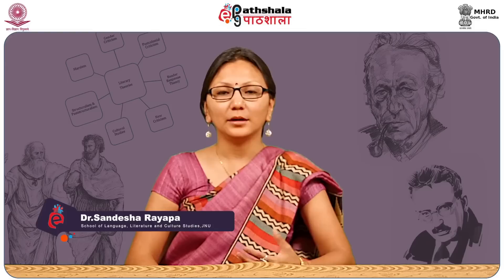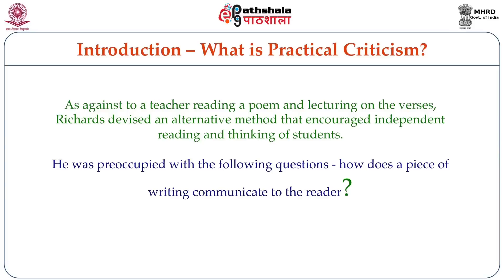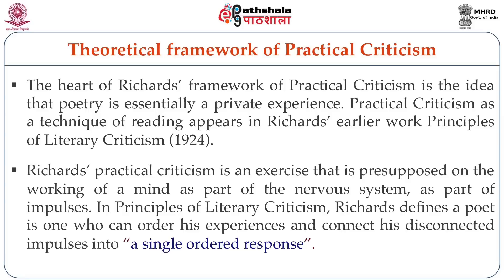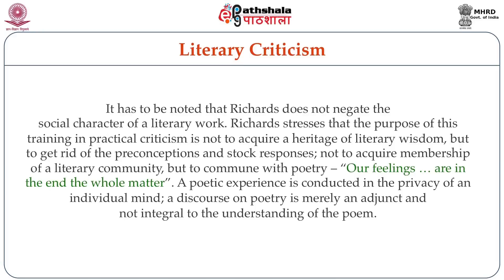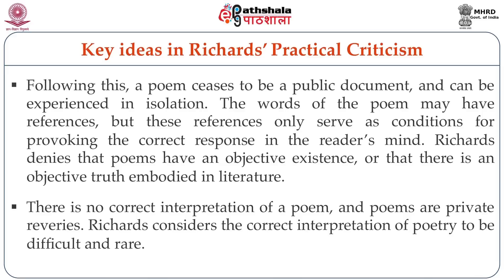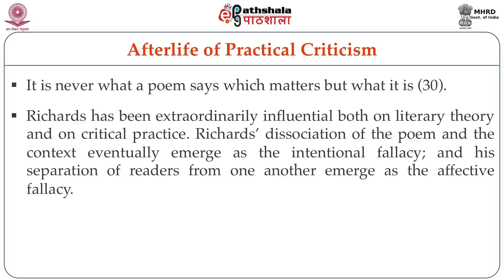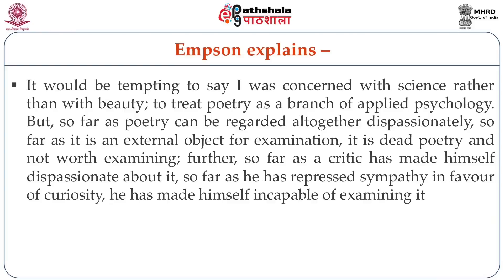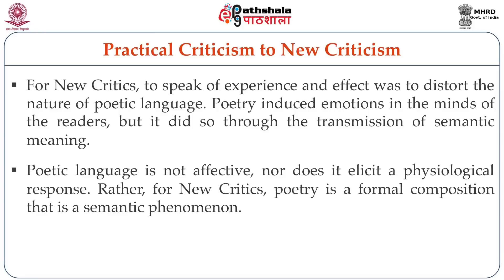I A Richards and Practical Criticism (ENG)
Subject:English
Paper: Literary Criticism and Theory